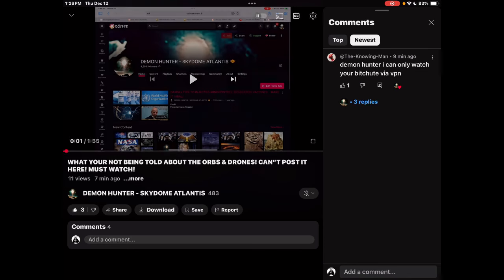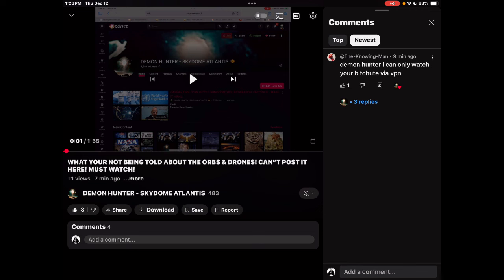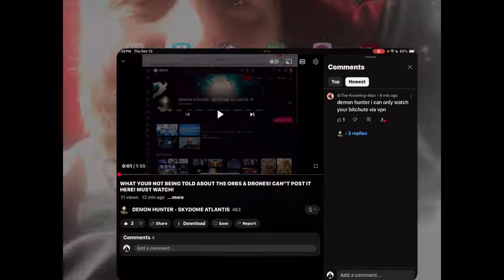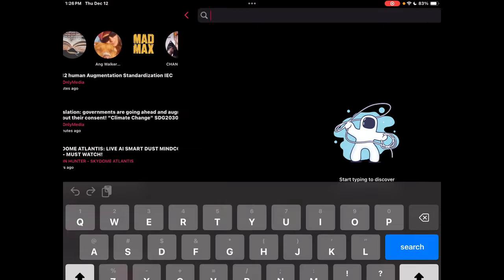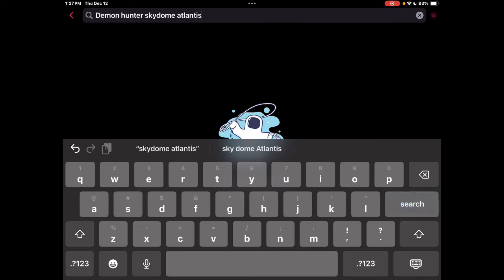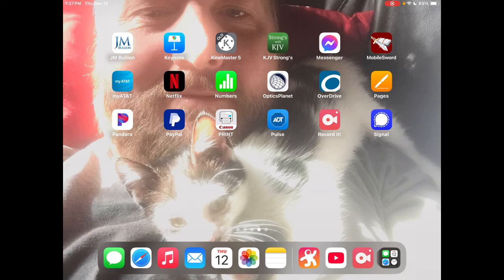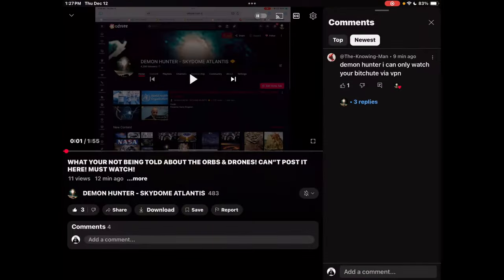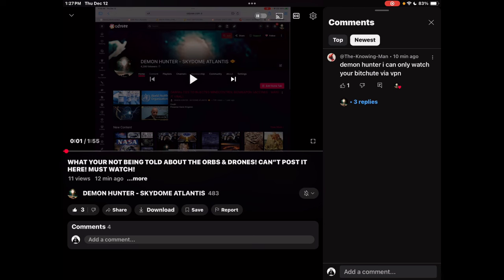Demon Hunter ; ￼censored into oblivion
Here’s Demon hunters YouTube channel.